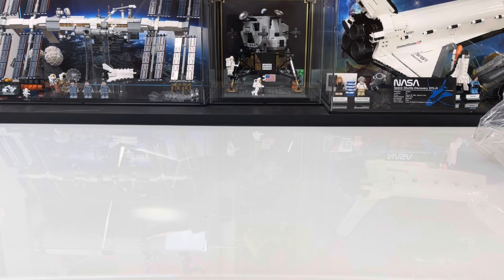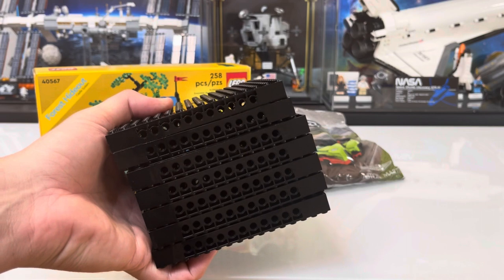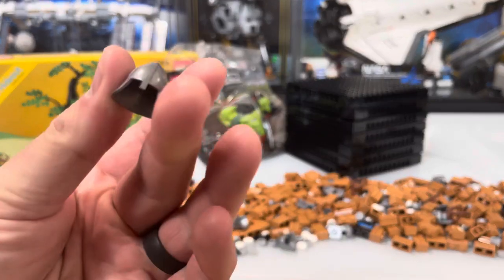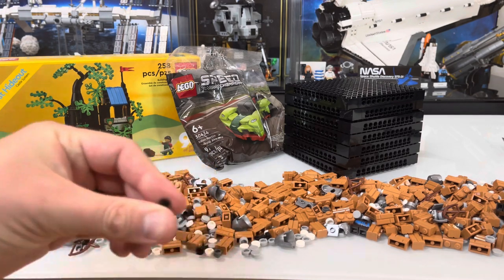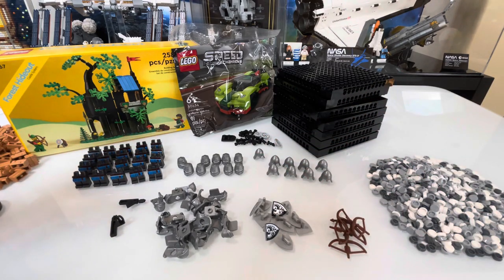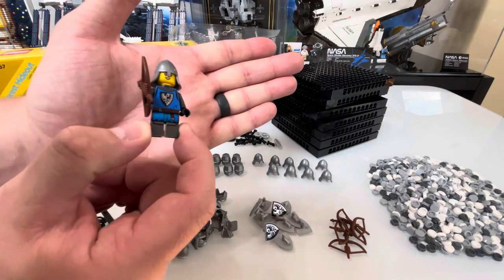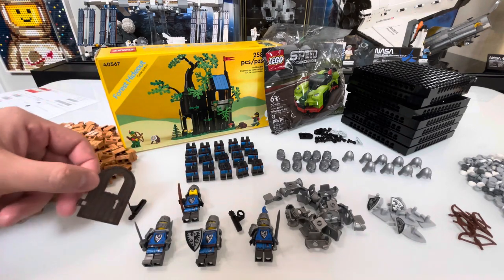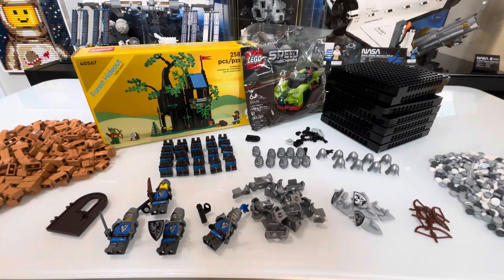Lego Bricks and Pieces Haul!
We couldn’t miss our on the rerelease of the Lego Forestman! So we cashed in our VIP points and did a little bit of Lego part shopping.